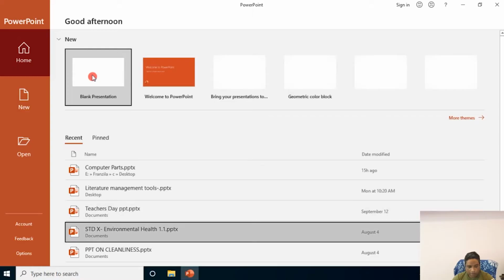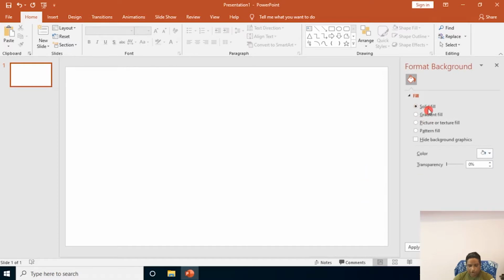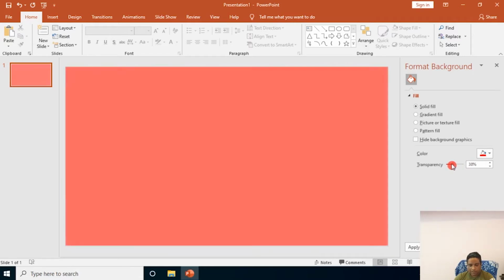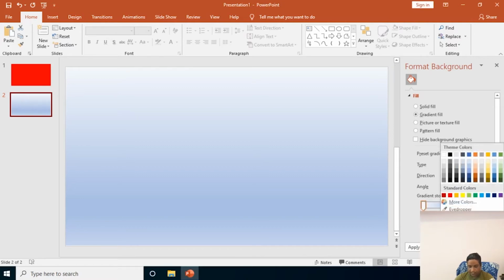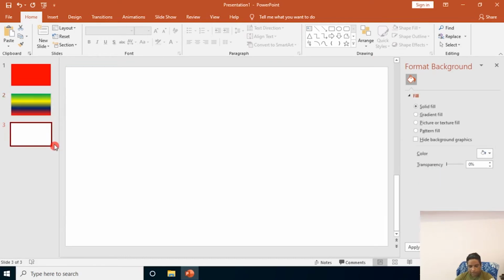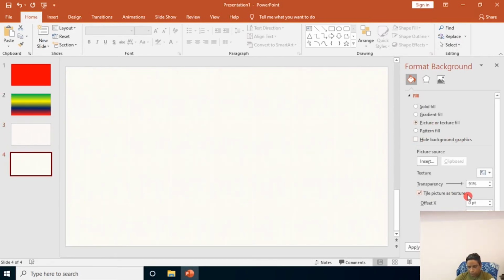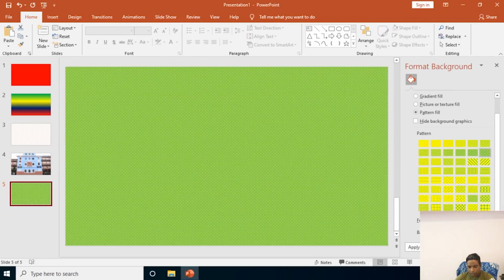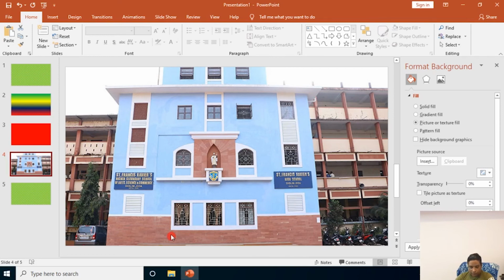John Mascarenhas -I Computers -I MS-Powerpoint 2019 -I Class -8 -I SFX School Siolim Goa.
How to create more slides -I Duplicate Slides -I Delete Slides -I How to insert colours to your Slides -I Solid Fill -I Gradient Fill -I Picture Background -I Pattern Fill -I How to Arrange Slides.